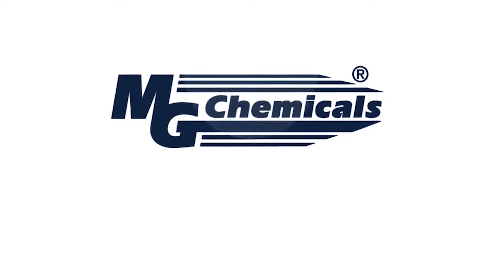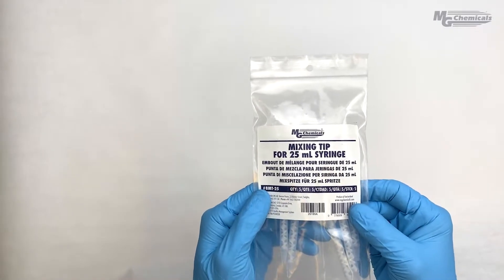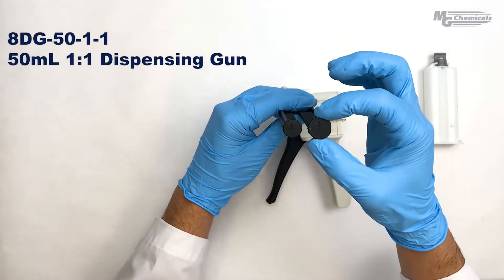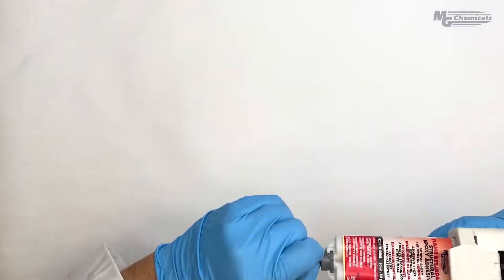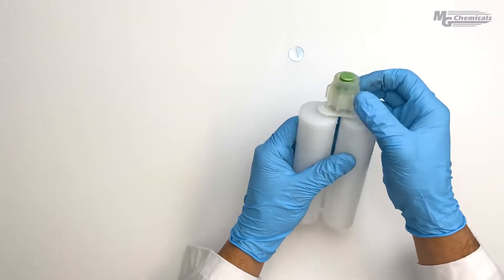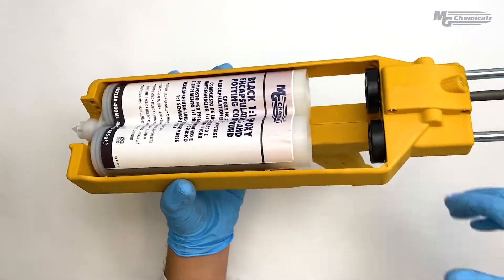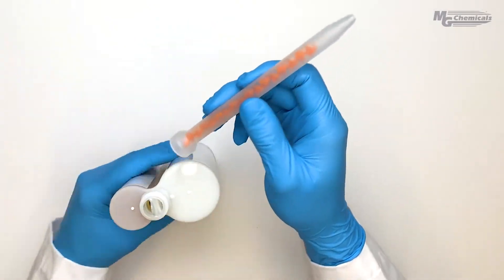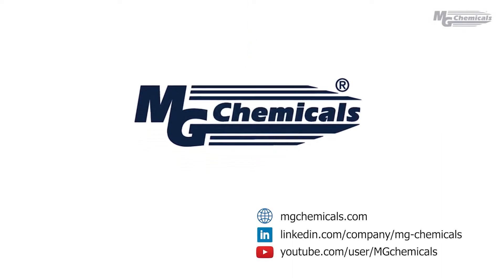Tech Talk Episode 7: Mixing Tips And Dispensing Guns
In this episode, we showcase our dispensing tools including dispensing guns for cartridge systems and mixing tips that help dispense many of our adhesives and potting compounds.

Our state-of-the-art research and innovation facilities, extended production capabilities, highly skilled technical team, and global network of distributors allow us to provide solutions wherever and whenever our customers need them.